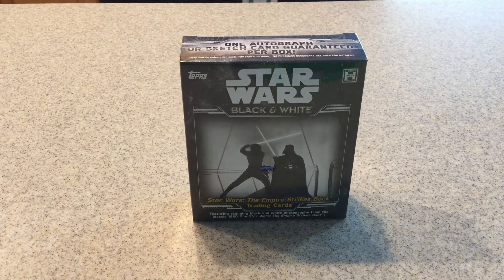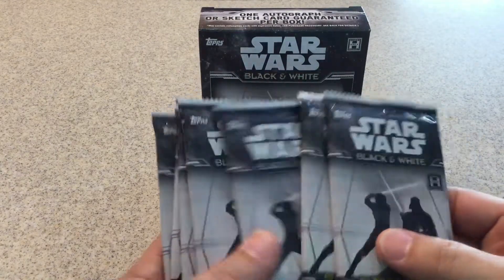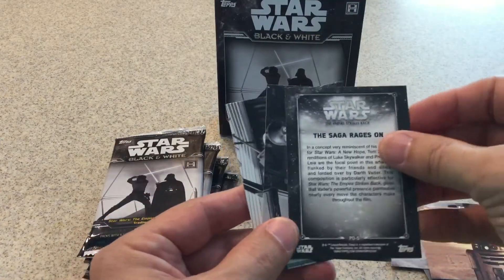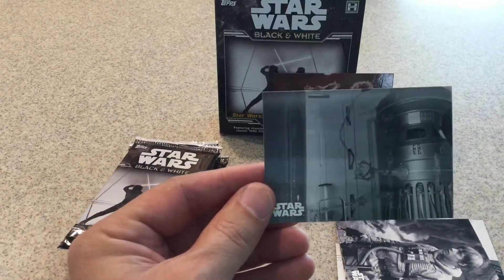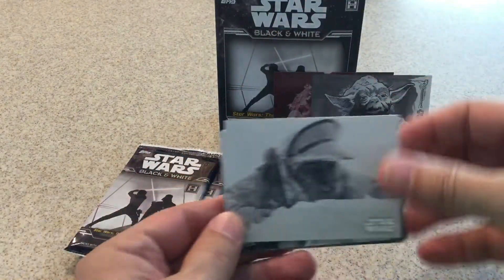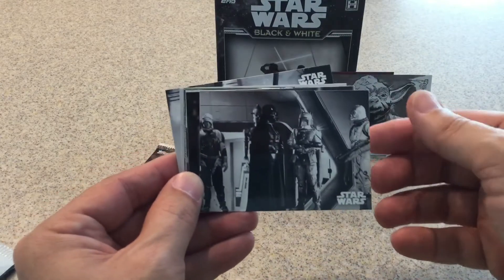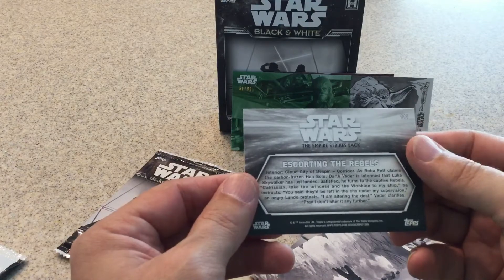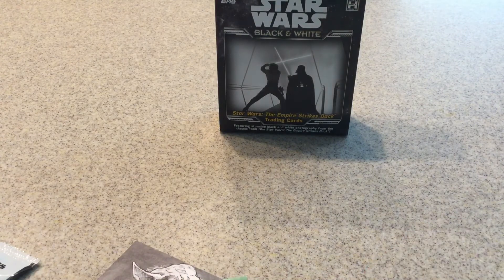2019 Topps Star Wars Black and White ESB hobby box. Awesome sketch card!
May the 4th be with you opening of Star Wars black and white empire strikes back hobby box. Beautiful sketch card!